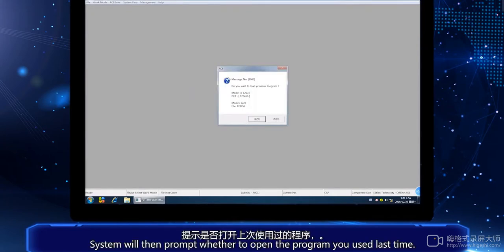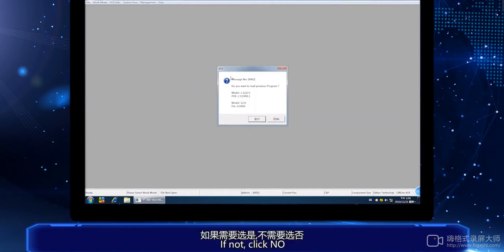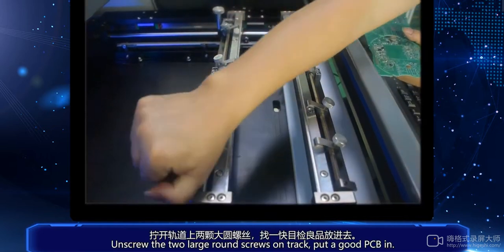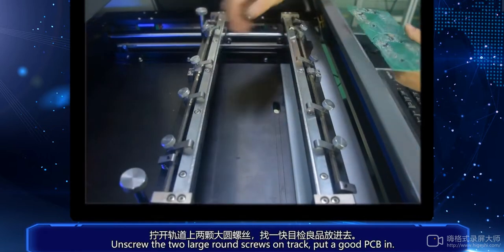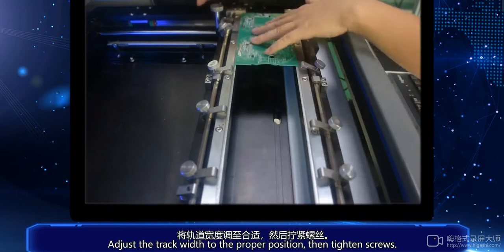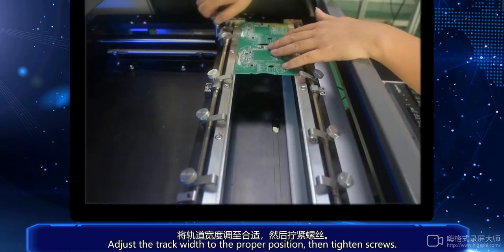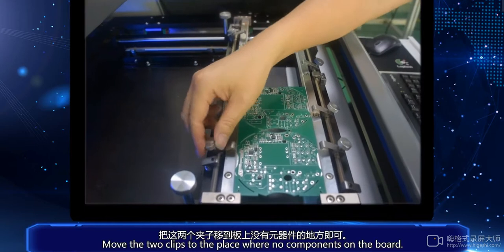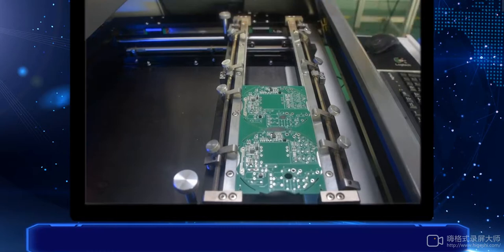Offline AOI Programming part 1 ----LOGIN SOFTWARE